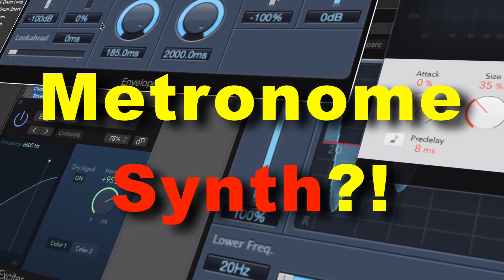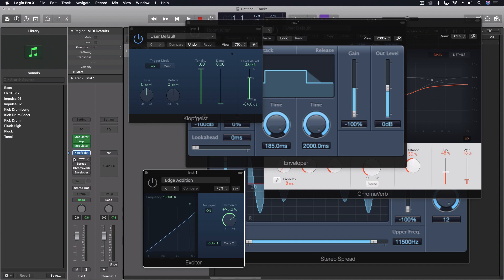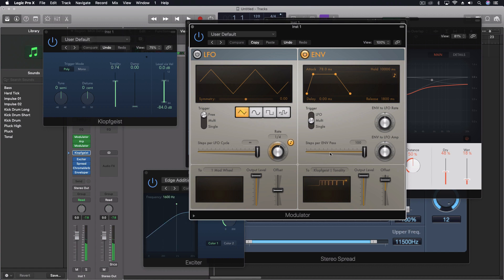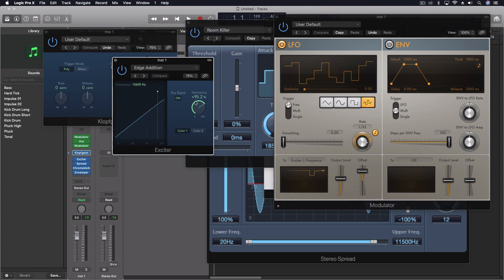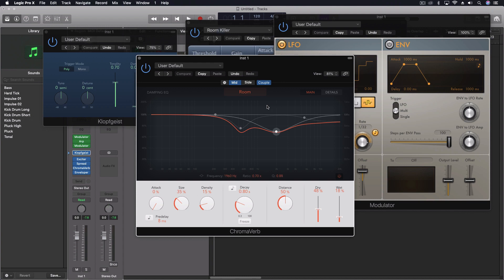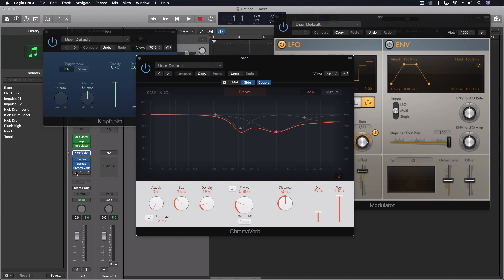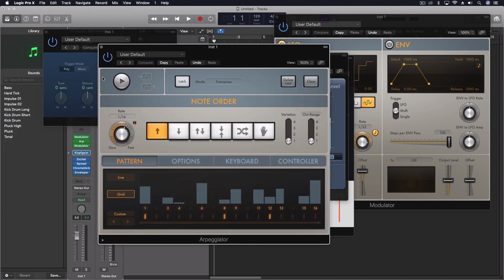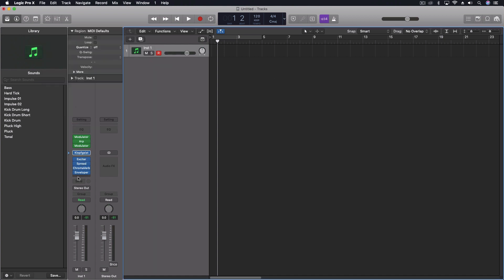Metronome Synth?! | Logic Pro X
Logic is the biggest modular software synth I've ever seen! In this video we turn the metronome into a sound source.